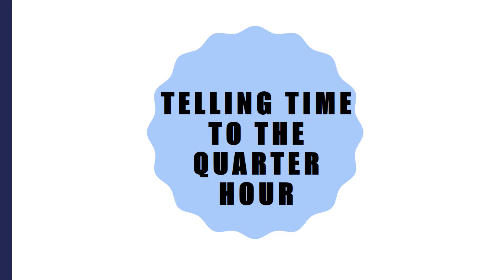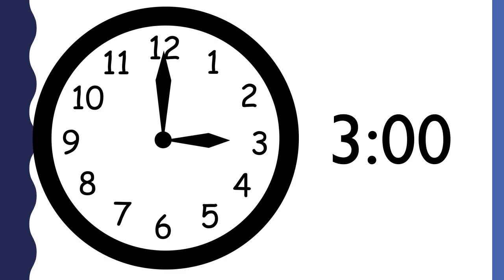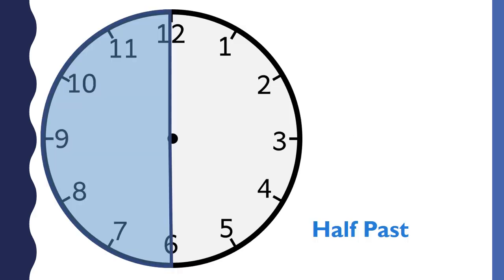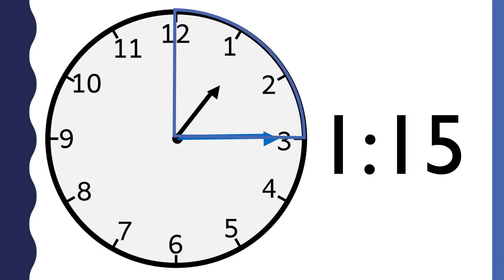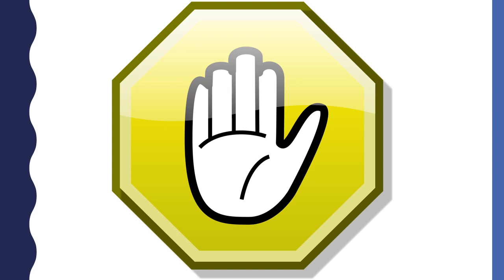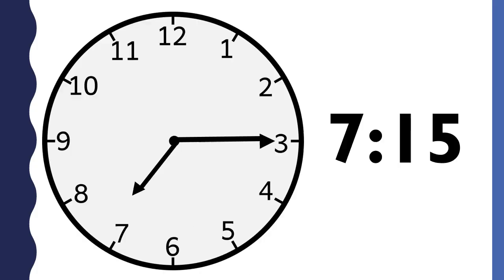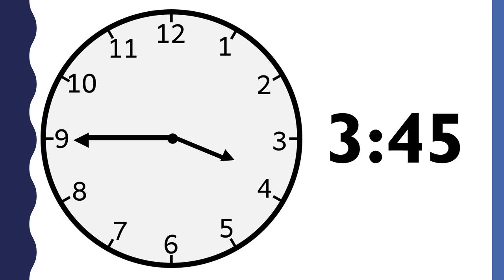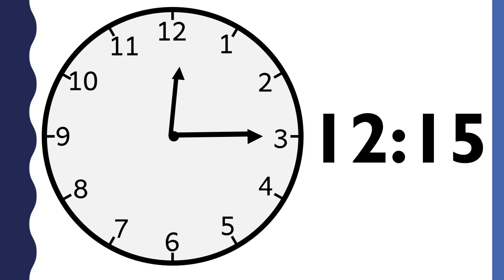Telling Time to the Quarter Hour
I developed this to help my students tell time to the quarter hour.